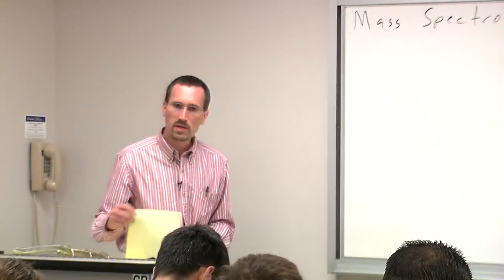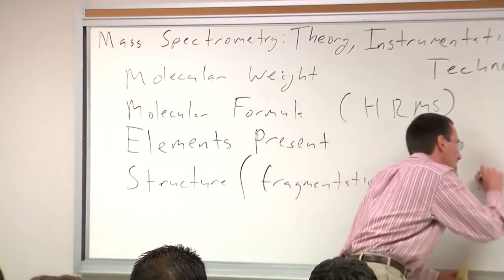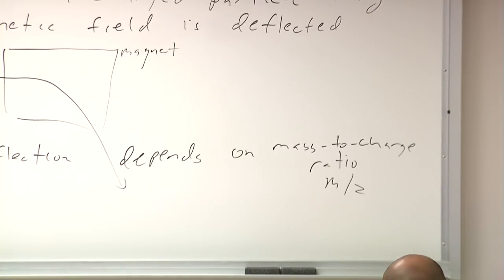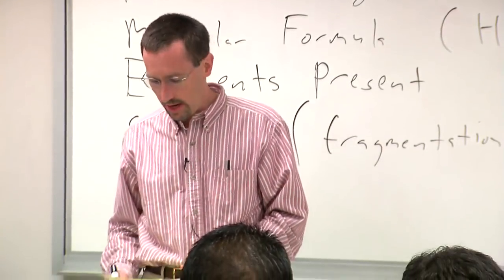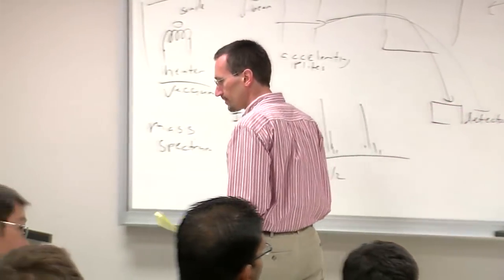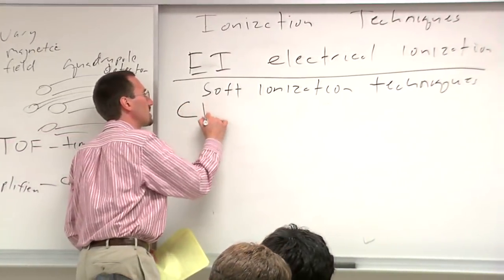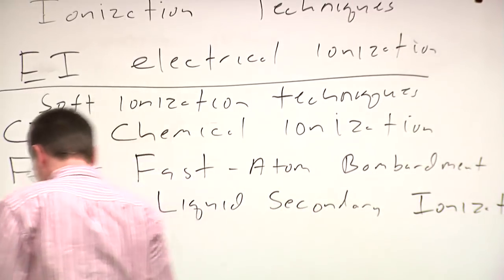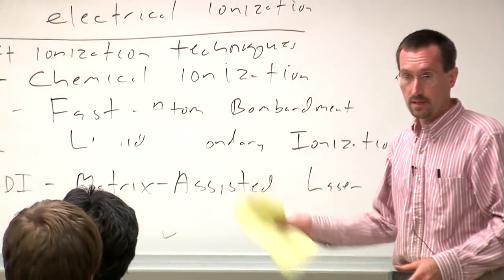Lecture 4. Mass Spectrometry: Theory, Instrumentation, and Techniques